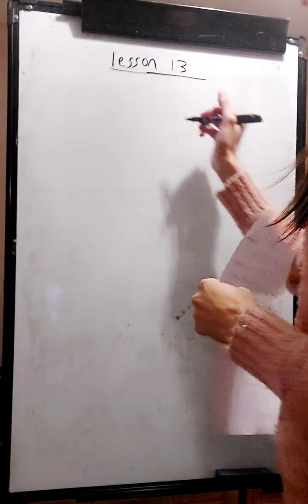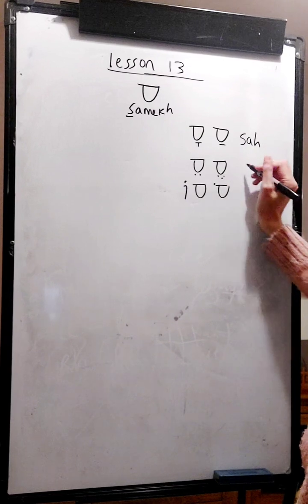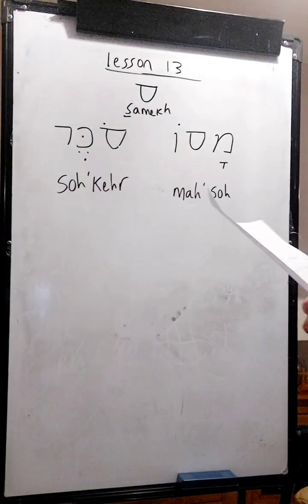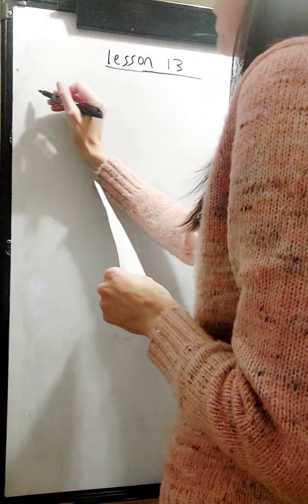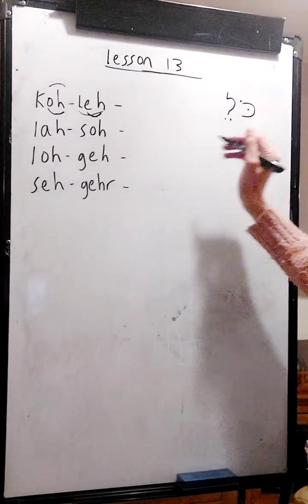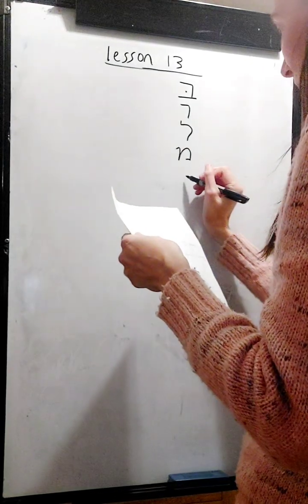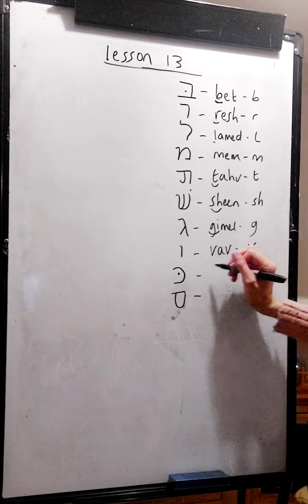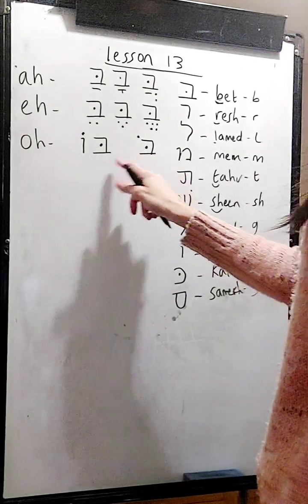Lesson 13. Learn Hebrew